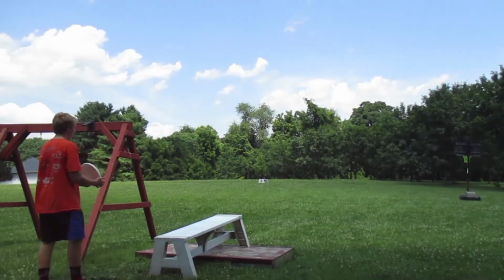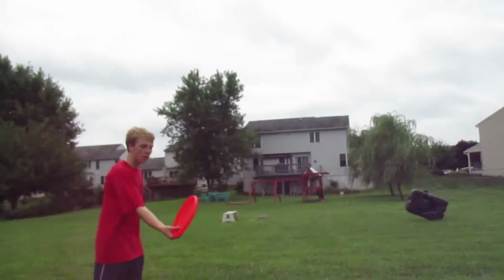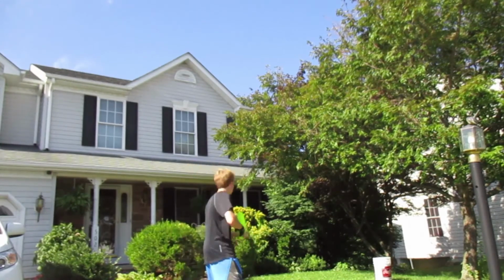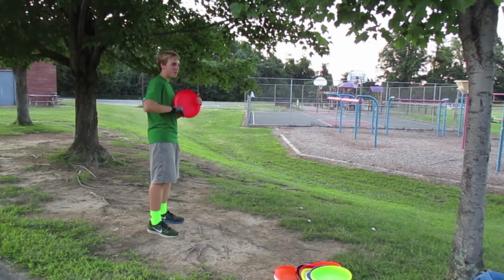Frisbee Trick Shots 2 | NO WAY! Trick Shots